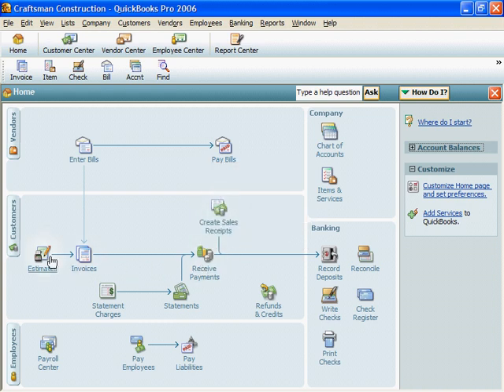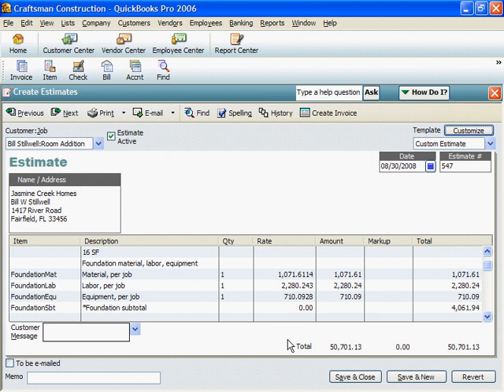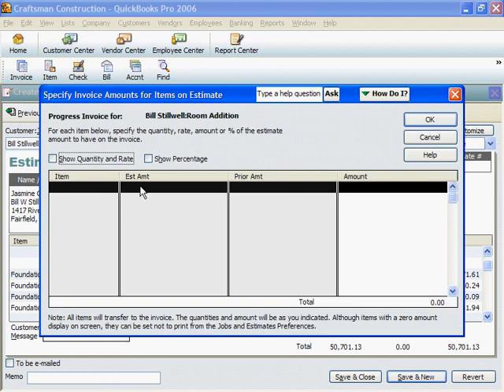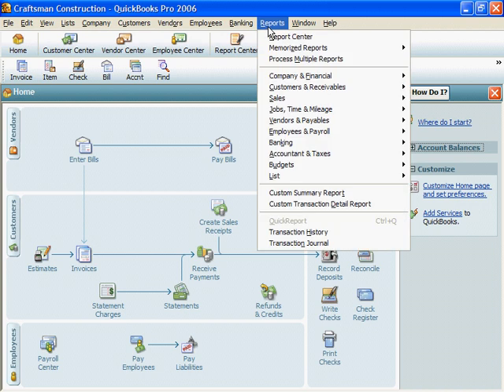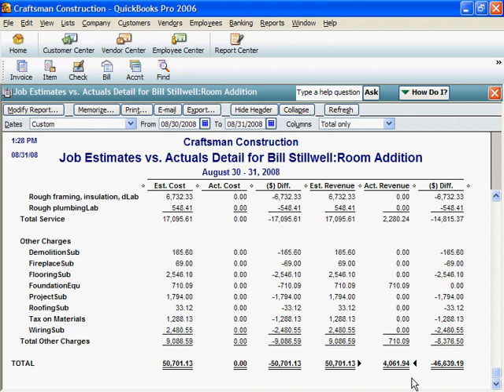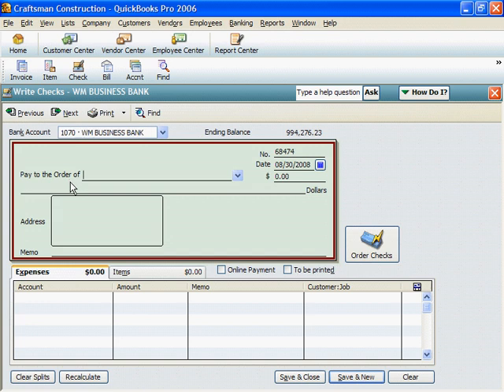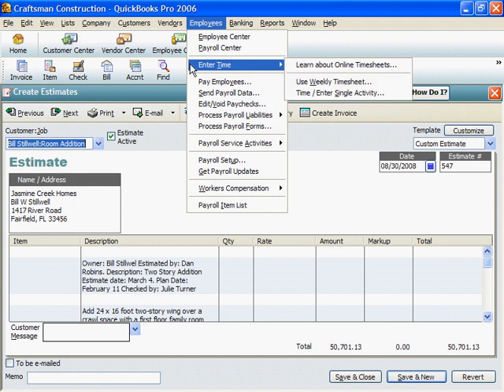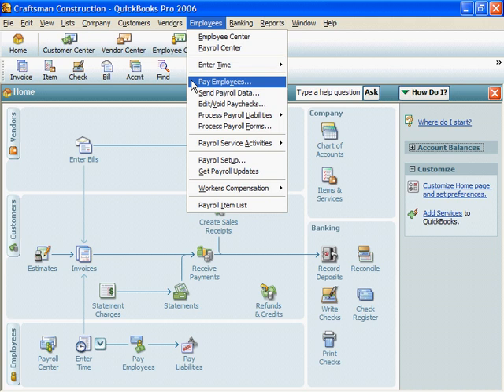Building an estimate - quickbooks, paying bills, payroll